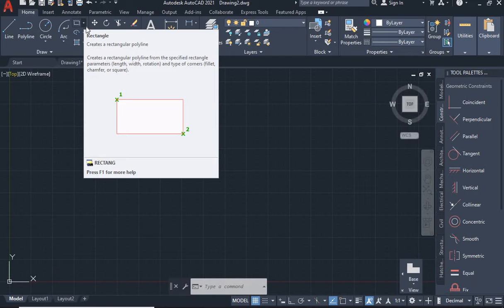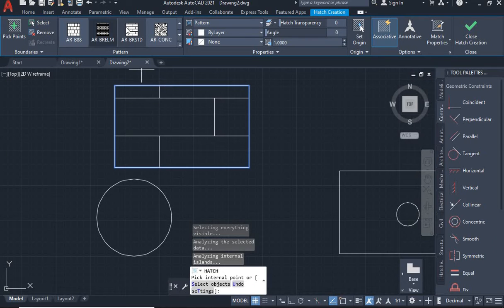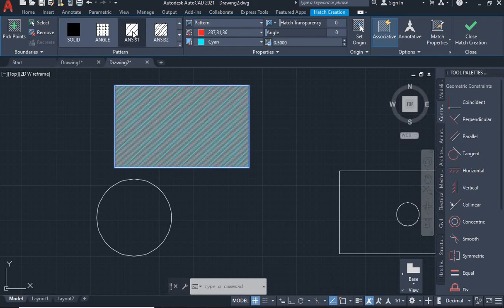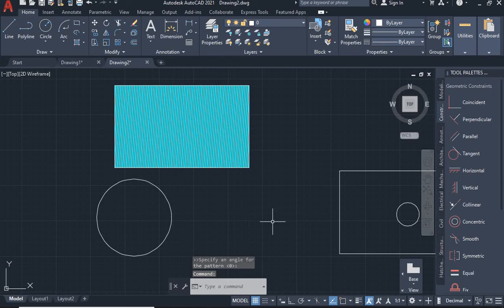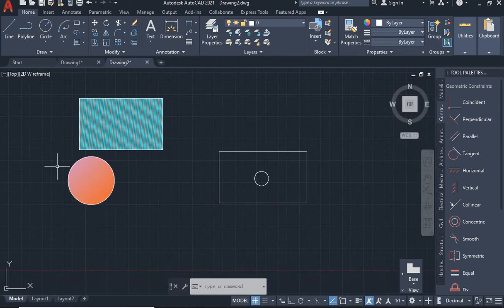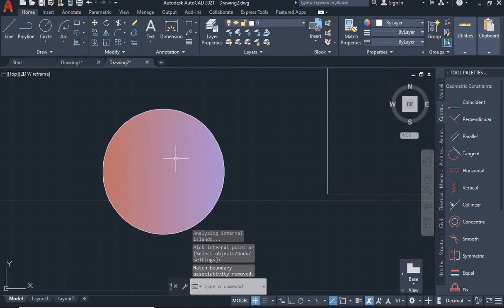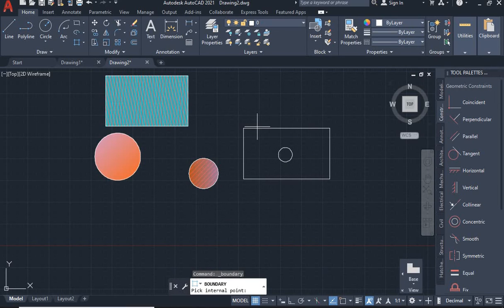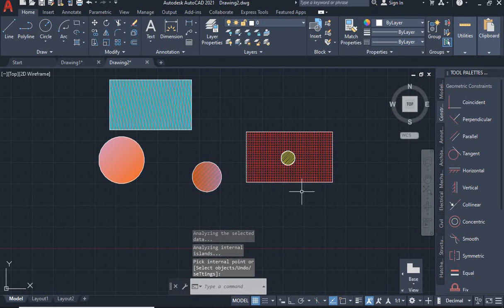basic autocadd tools part - 8 ||cadd nest rr nagar|| vray training centre rr nagar